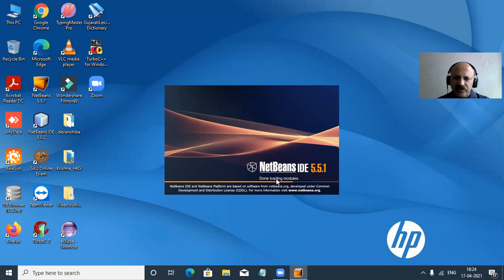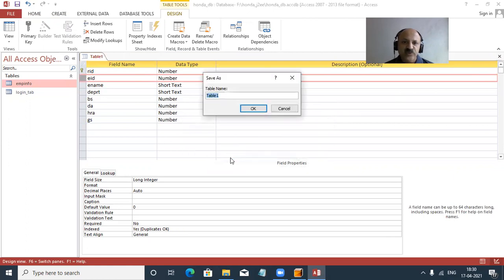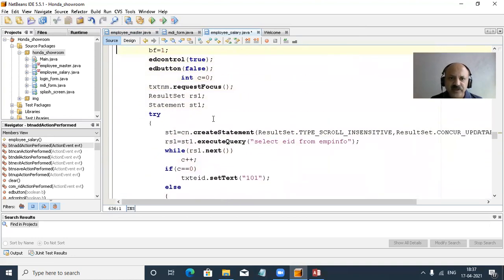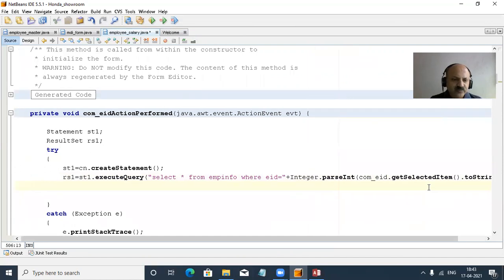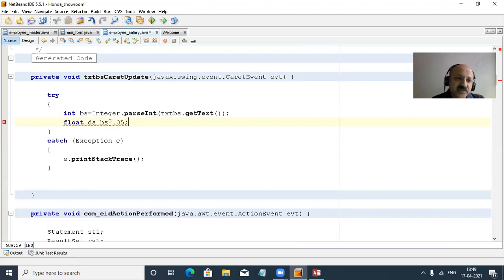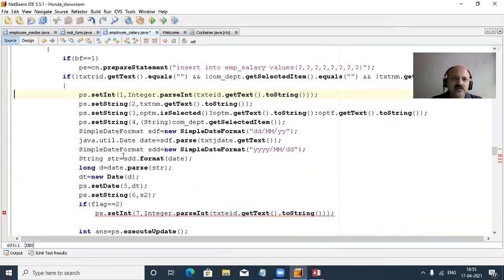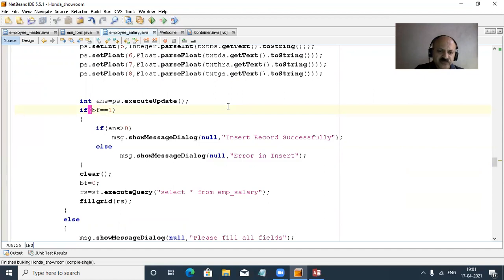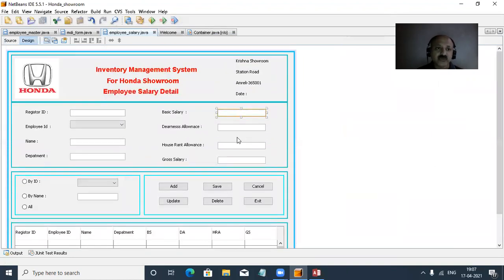Transaction Form in J2EE Project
Transaction form take data from master form like here employee id select from JComboBox and then fetch the employee name and department from employee information table in master form, calculate the employee salary detail.